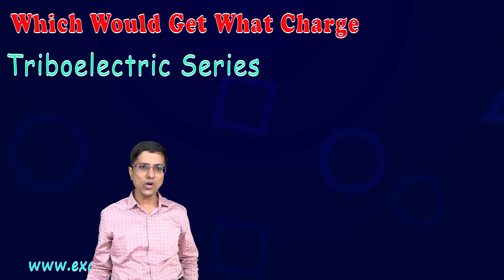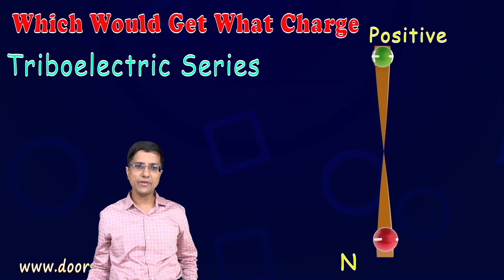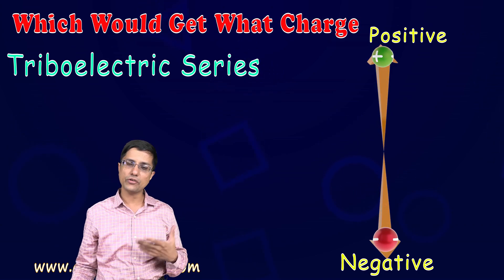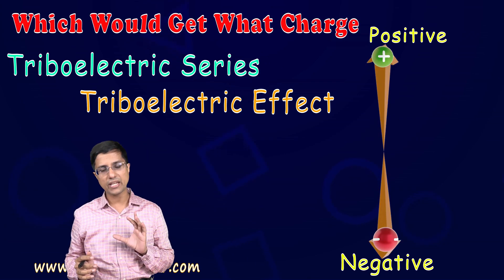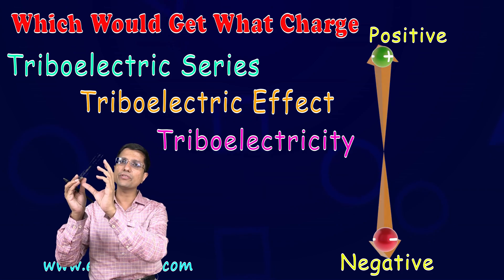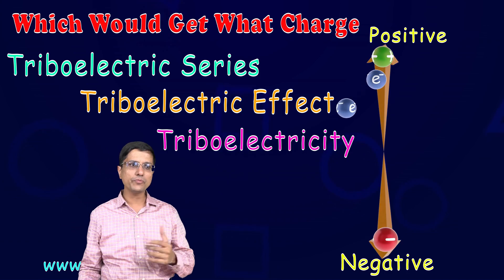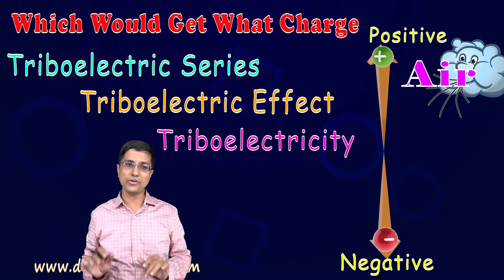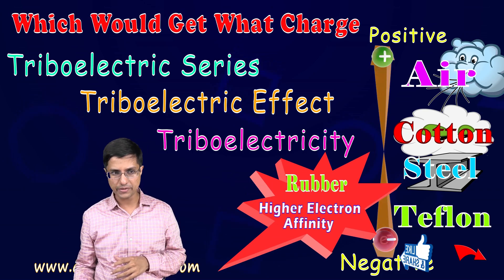Triboelectric Series: Arranging Materials by Electron Affinity. Determining Charges on Rubbing (NSO)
Mayank Bomb explains When Two Objects are Rubbed
Electrons are happier in certain materials than others.
Materials can either give electrons and become (+) or attract electrons and become (−).
Triboelectric series ranks materials according to decreasing tendency to gain electrons/increasing tendency to loose electrons.

Triboelectric Series
Triboelectric Series lists materials, from most tendency to become positive (+) to materials which become negative (−).
* At the top is air with greatest tendency for giving up electrons and becoming highly positive (+) in charge
* Cotton and steel have tendency to remain neutral
* At the bottom is Teflon with greatest tendency of becoming highly negative (−) in charge

Common Materials to Remember
* Positive Charge - Negative Charge
Glass rod - Silk
Woollen cloth/Fur - Ebonite, Amber, Rubber
Woollen cloth - Plastic
Dry Hair - Plastic comb/Balloon